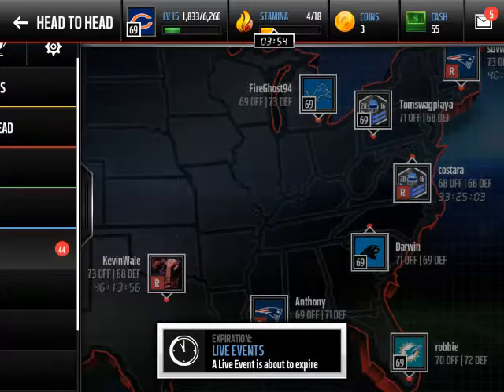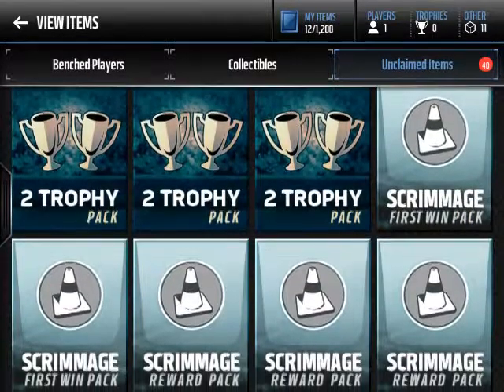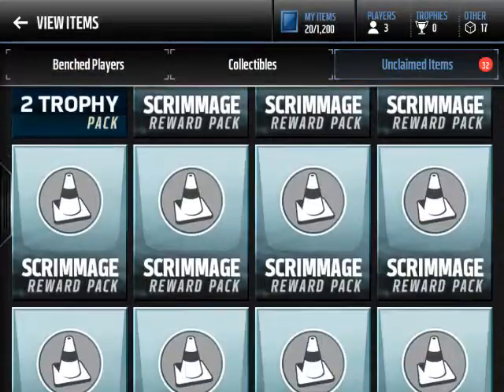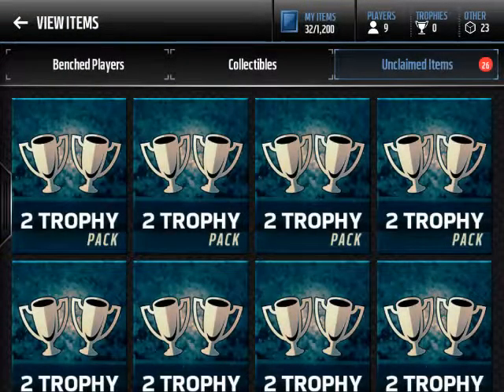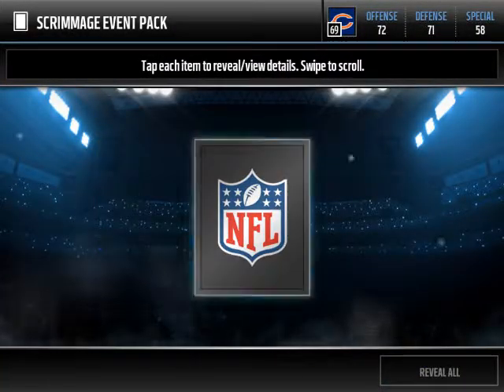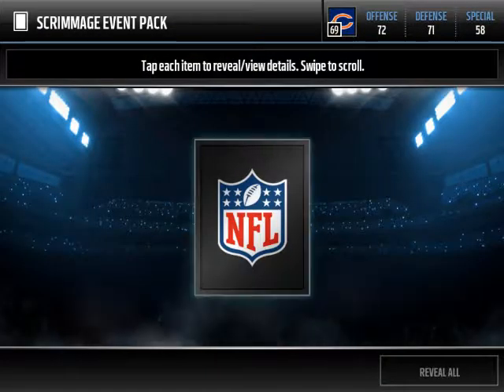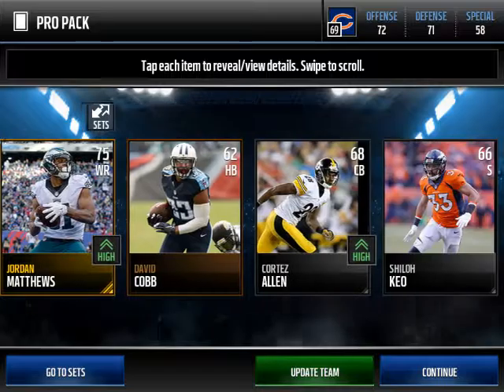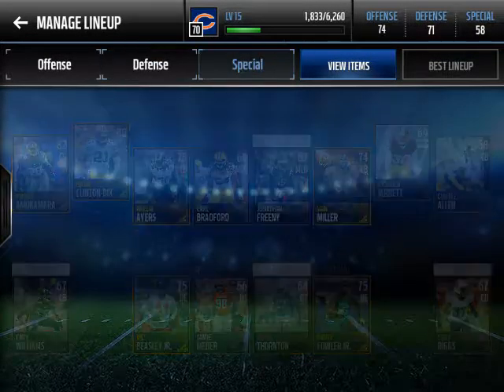Madden 17 Pack Opening! Many different PACKS! Good pulls! Check it out!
Many packs guys! Check it out!